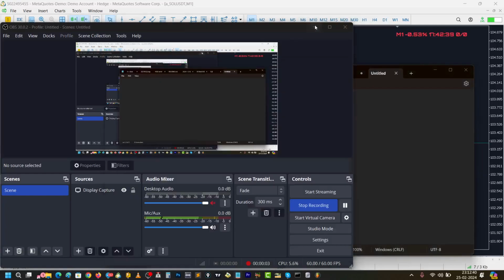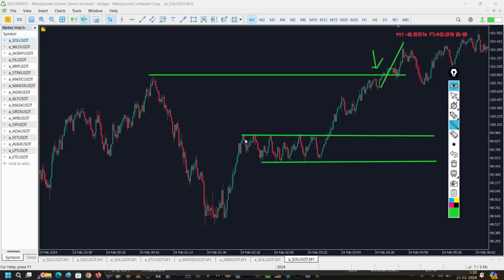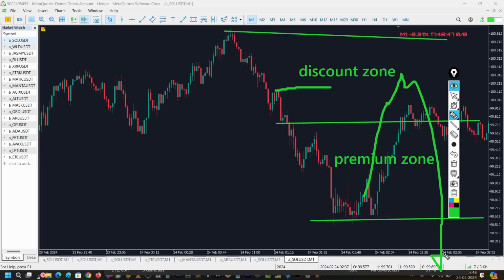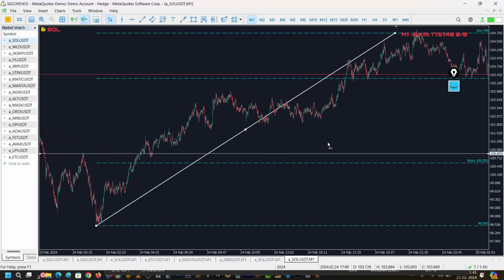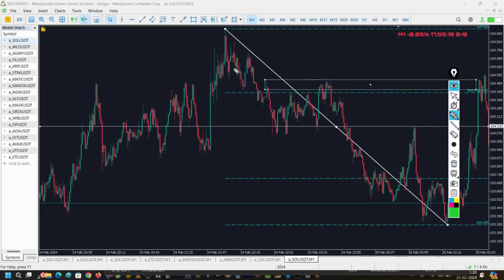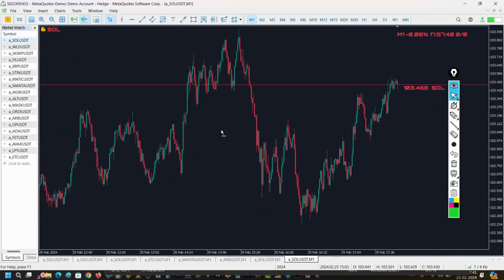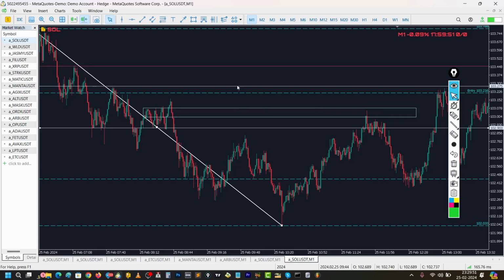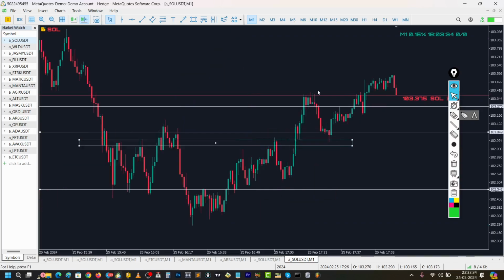Drawn Liquidity + Discount Zone + Fibo = $$$ on $SOL